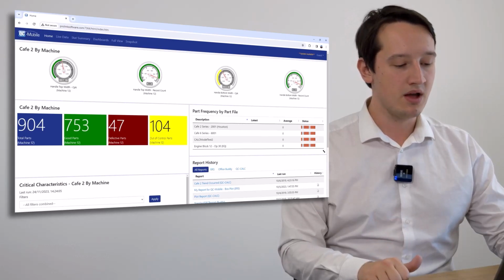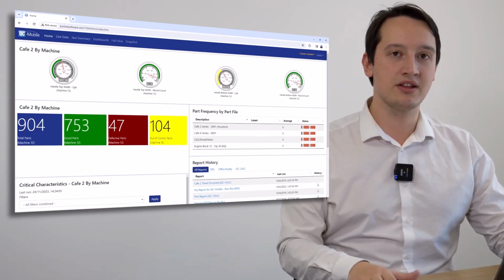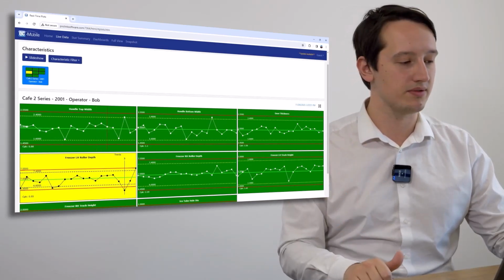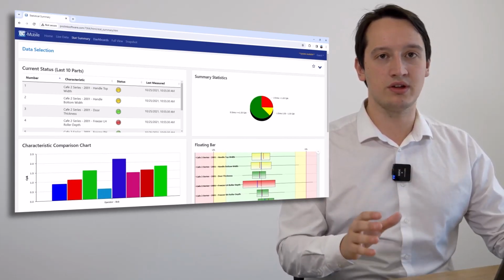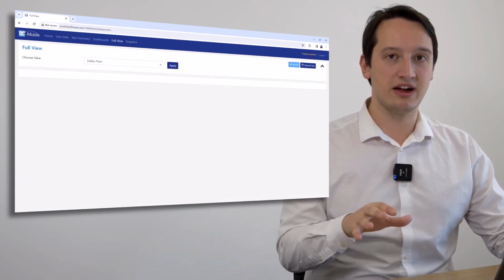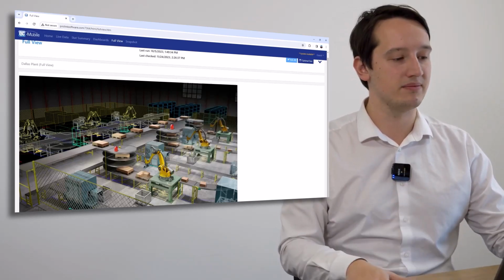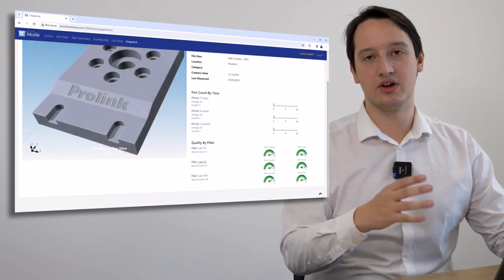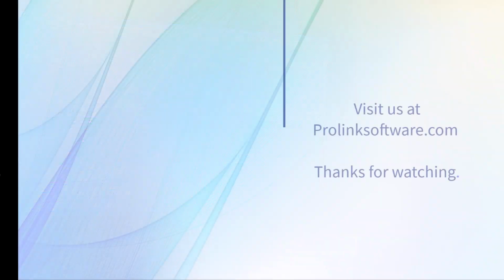Introduction to QC-Mobile by Prolink Software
QC-Mobile is a powerful yet simple browser-based web application that enables access to all of your quality data and visualizations from one place. Reports, dashboards, fullviews, and snapshots can be delivered through QC-Mobile to the device of the user's choosing. Hosted internally at the factory, QC-Mobile enables direct linking to data, charts, and statistics via QR code for instant information at your fingertips with zero install at the client.